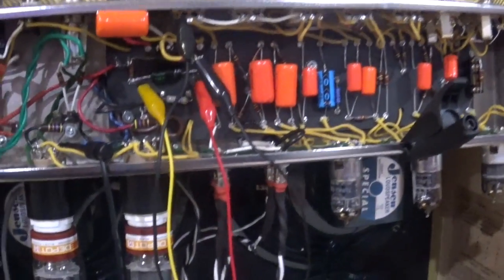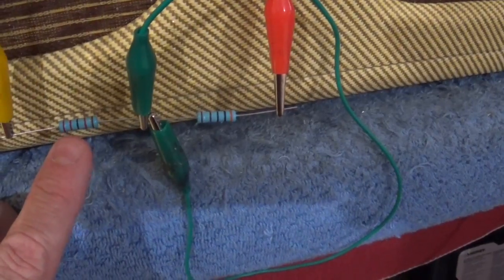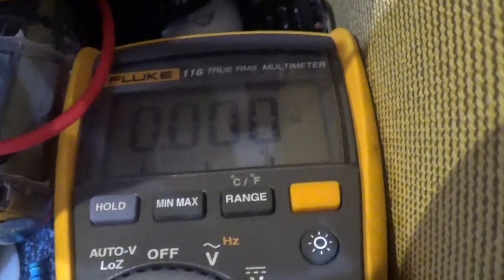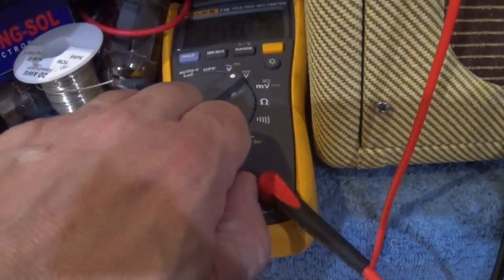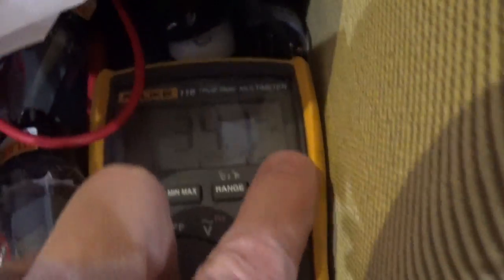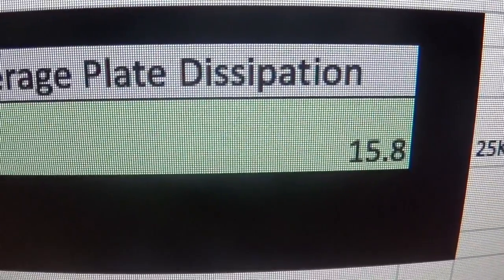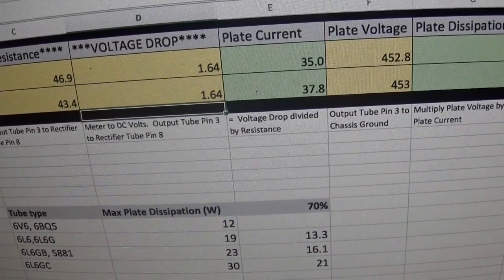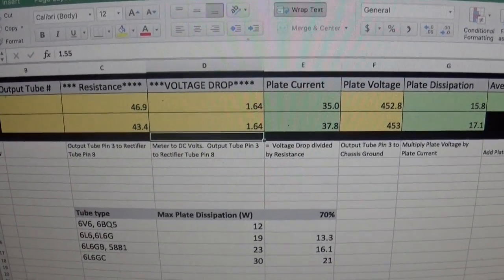Fender 59' Bassman Amp Build - Episode 12 - Resisting Arrest.